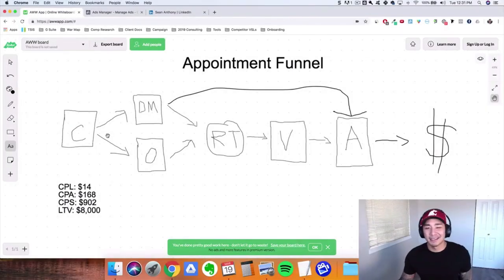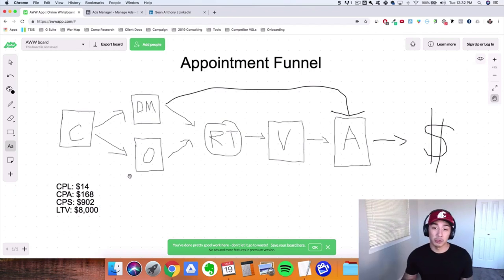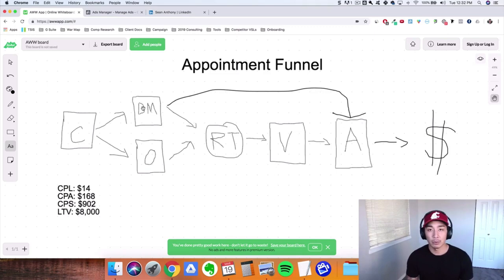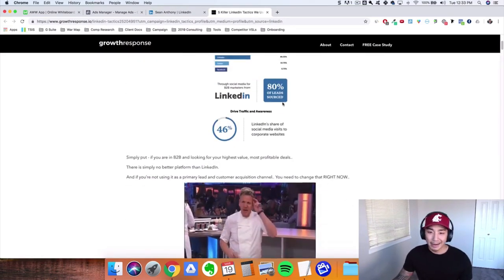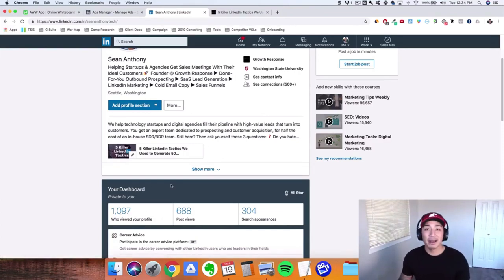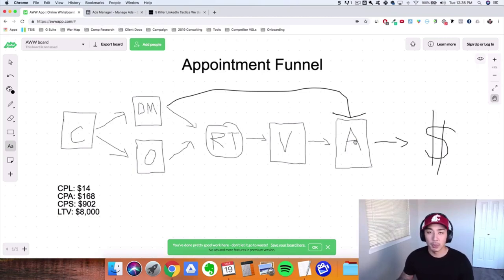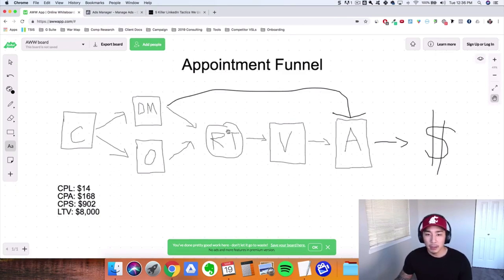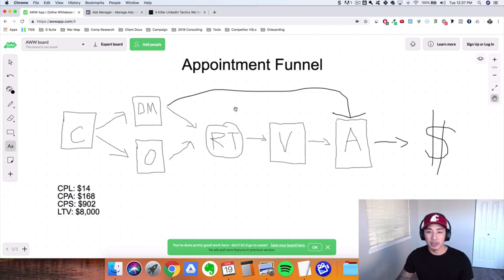Simple Sales Funnel We Use To Get New Clients In 2020 (Perfect For SMMA And Drop Servicing Agency!)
Watch this video until the end to see the simple sales funnel we use to get clients for our drop servicing agency.  Perfect to use for SMMA, marketing agencies, advertising agencies, and anyone who sells high-ticket digital services.